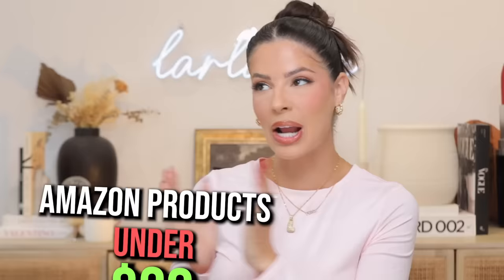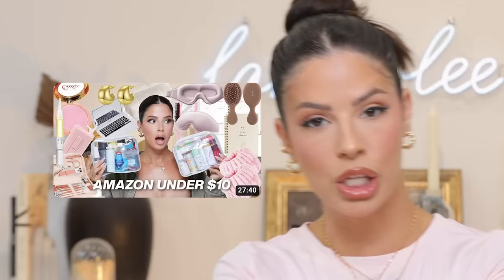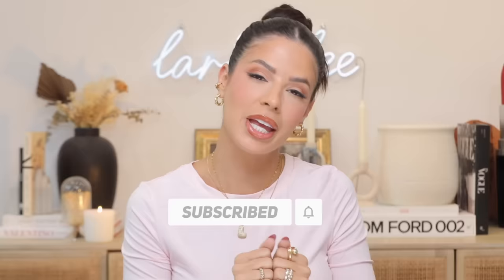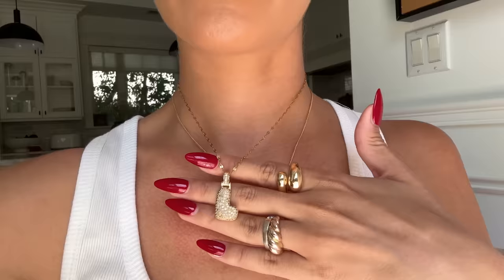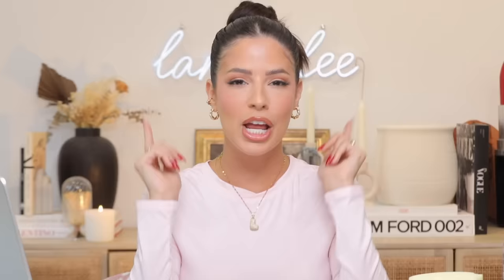life changing AMAZON products UNDER $20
Looking to upgrade your life without breaking the bank? Check out these amazing, life changing products on Amazon for under $20! From organization tools to self-care items to smart gadgets, these budget-friendly products will make a big impact on your daily routine. Don't miss out on these affordable must-haves!

PRODUCTS MENTIONED:
bubble necklace
Waffle maker
Voluminous Powder for hair
Cinema Secrets
scrub daddy
Kiss lashes
Brush Set
Belt Bag
Camera Stand
Glaze hair leave in
Covergirl brown liquid liner
Pin clips
Roller Set